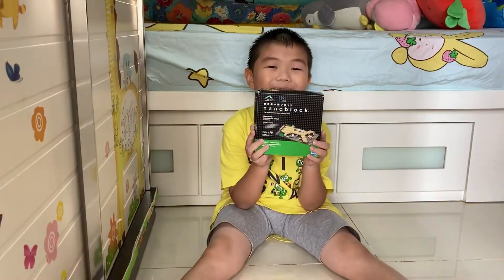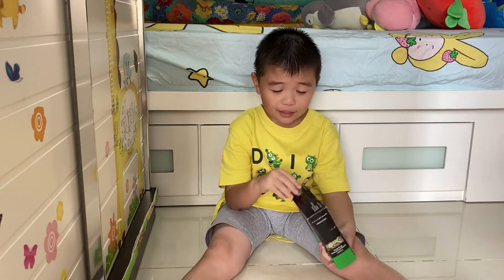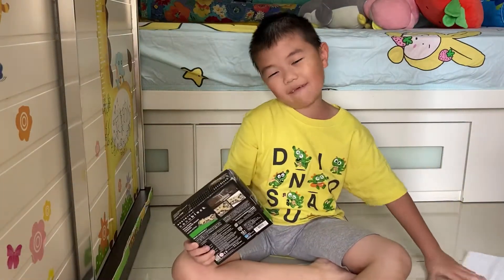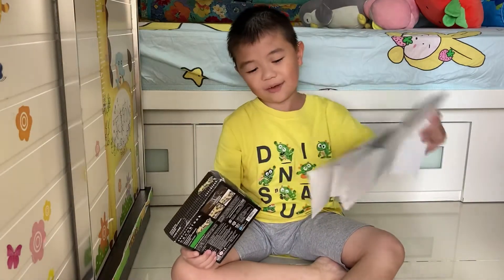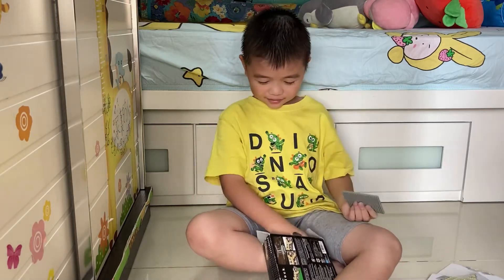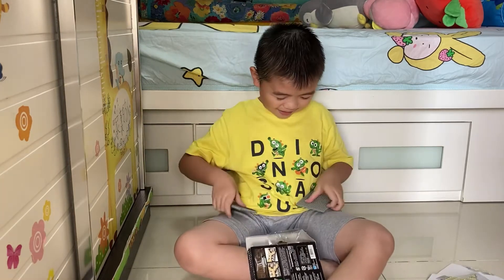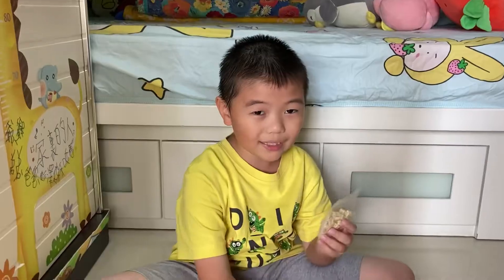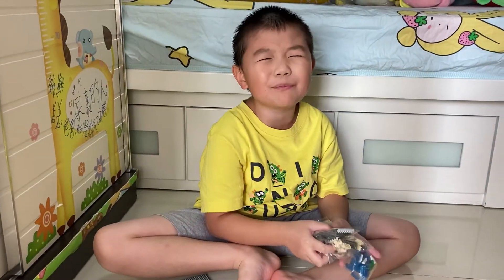nano block hong kong airport